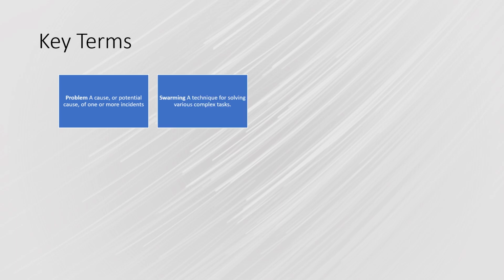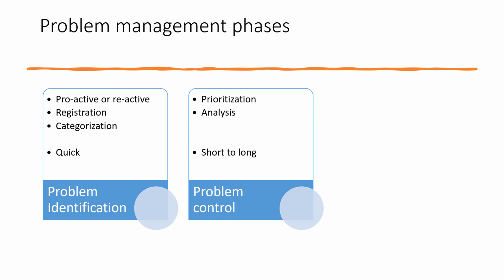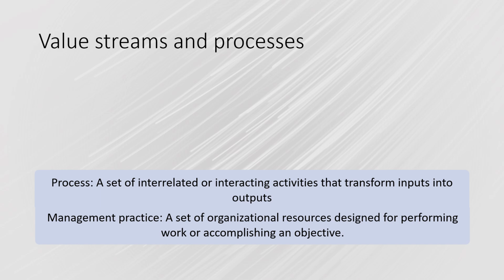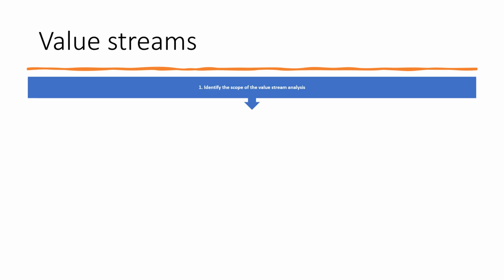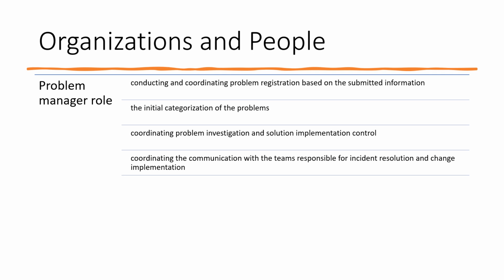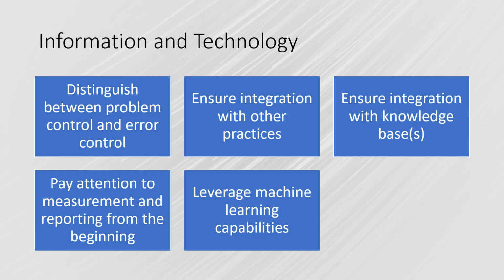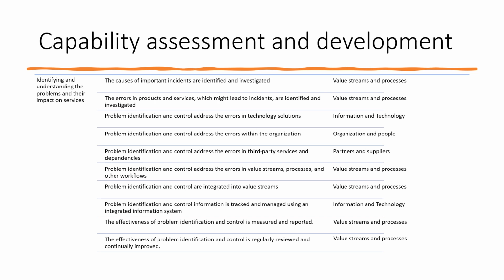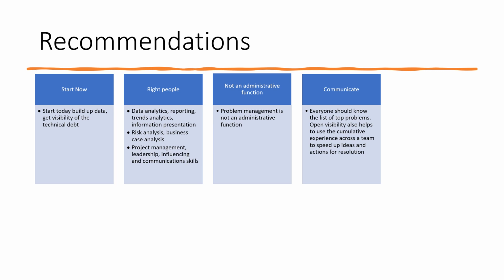03 ITIL4 Problem Management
ITIL 4 problem management practice to be used as a video or audio book to support you on your ITIL4 journey